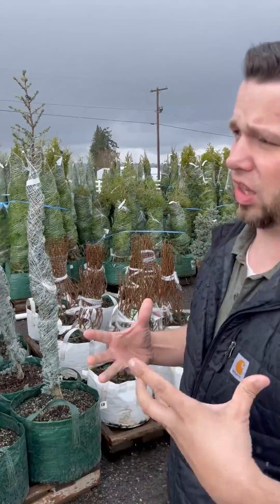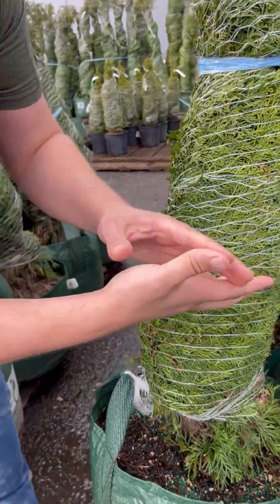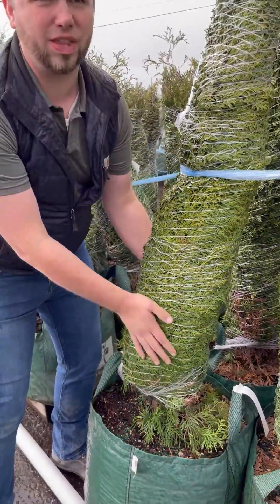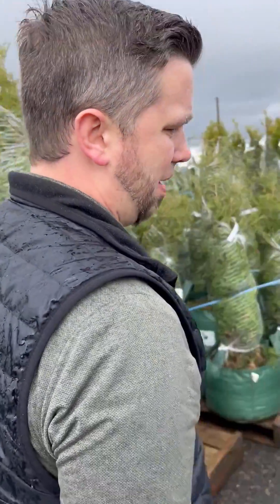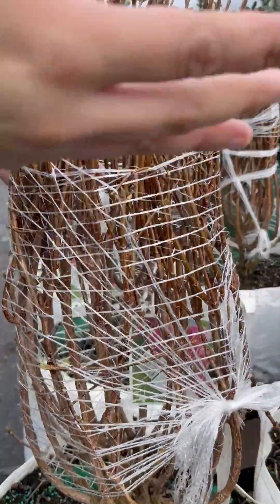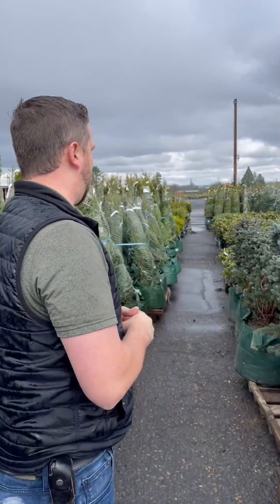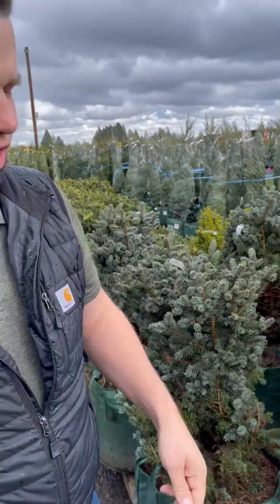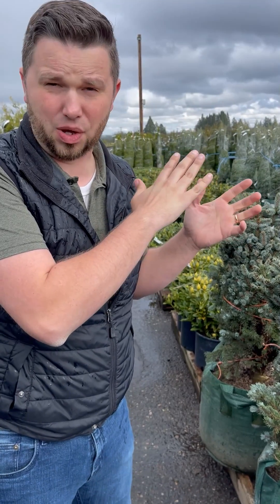How our PlantRight package trees and shrubs save our customers shipping costs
Rio Josh and his crew know how to ship things right!  From protecting the foliage to prevent plant damage to properly stacking plants to get the largest number of plants safely on each shipment, our crew at Rio works to save our customers shipping costs while also providing healthier plants.